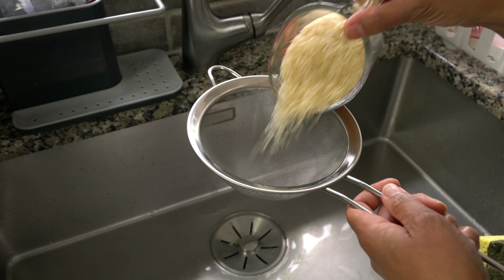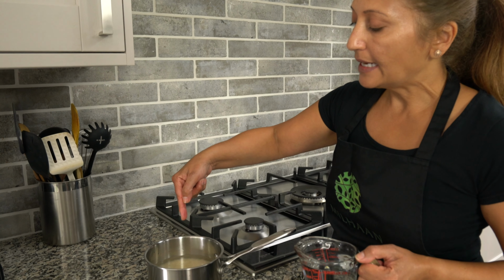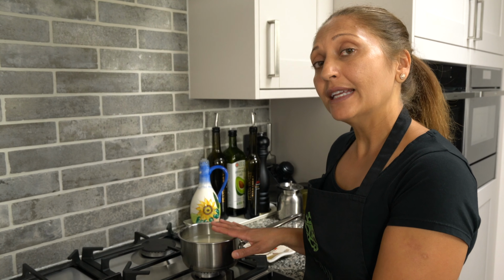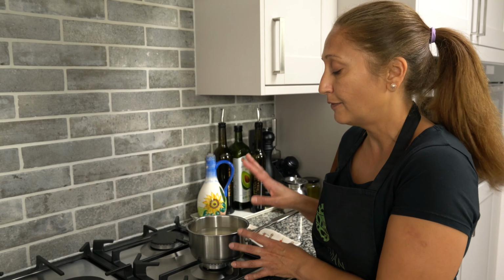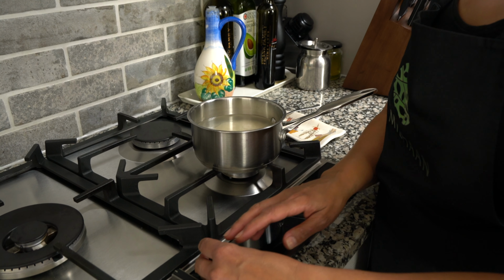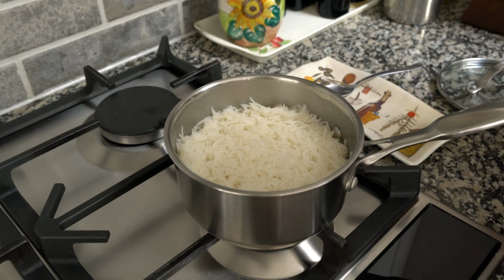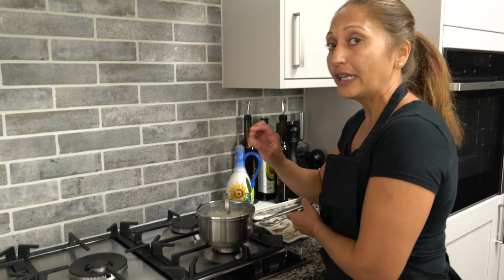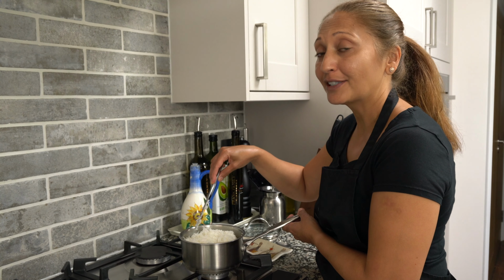Perfect Basmati Rice Using The Finger Method | Fluffy Basmati Rice | Easy Rice Recipe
Let me show you how to make perfect Basmati Rice with tips and tricks so that you can make it at home anytime you like! And this is using the finger method!
It's taken me a while to figure out this system that works like a charm, and I'm happy to share it with you all! Enjoy!

Please checkout my website for all the tools, gadgets, pots & pans I use

⬇️⬇️⬇️⬇️ RECIPE BELOW  ⬇️⬇️⬇️⬇️

 INGREDIENTS
Basmati Rice
Water
Salt
Oil (optional)

Basmati Rice | How to Make Basmati Rice Using the Finger Method | Fluffy Basmati Rice

My goal in doing these videos is to teach people how to cook delicious meals. I am starting with Gujarati food as this is where I am from and I love Gujarati food!

And when you make my recipes, please feel free to post your comments! I'd love to see them!

Vas Master